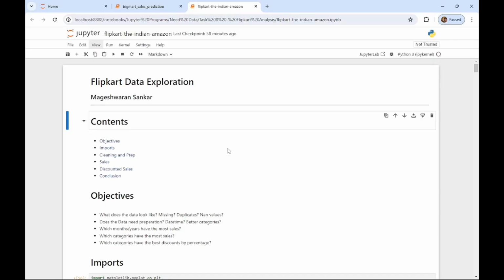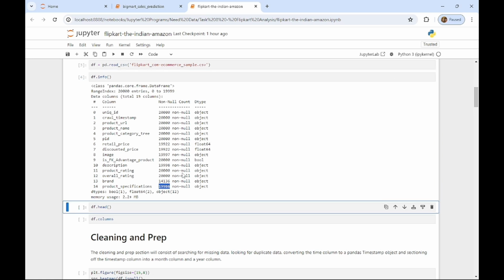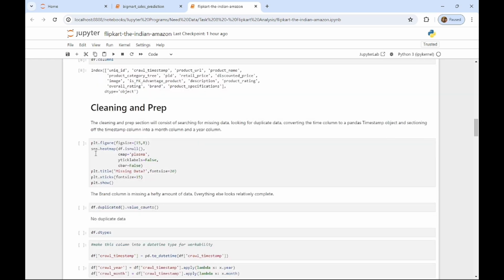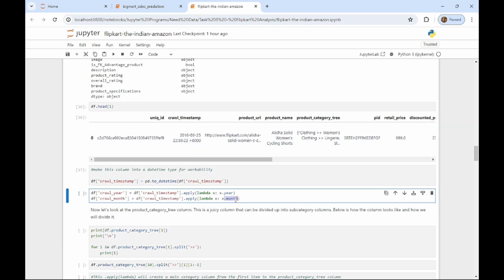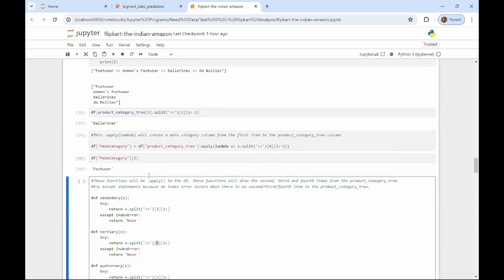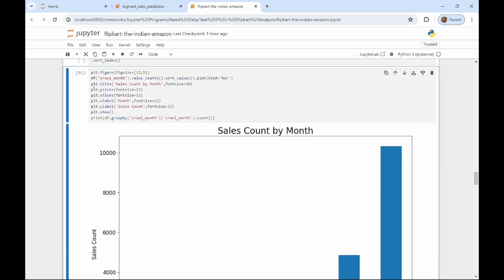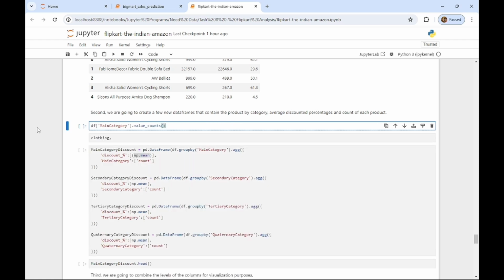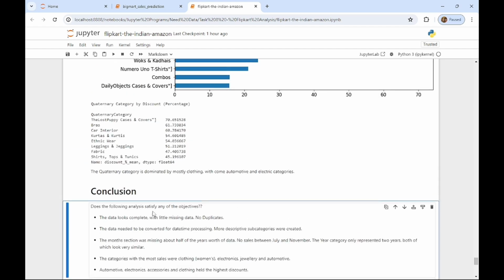Flipkart Sales Analysis: Comprehensive Data Science and Analytics Project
In this video, we present a comprehensive analysis of Flipkart sales data using data science and analytics techniques. Discover valuable insights and trends in e-commerce sales, customer behavior, and product performance. We cover the entire analytical process, from data collection and preprocessing to advanced visualization and interpretation. This project is ideal for data science enthusiasts, analysts, and anyone interested in the e-commerce industry. Join us as we explore the depths of Flipkart's sales data to uncover actionable insights.

Placement Strategy Program 39 Rs

Join 10 Aug 2024, 8:30 PM on Google Meet/Zoom meeting :

 ✓ Resume Building
✓ Domain Selection
✓ Interview Mastery
✓ Online Profile Optimise
✓ Project Portfolio Development
✓ Data Science and Data analytics Career Guidance
✓ Free Projec Resources
✓ LinkedIn Growth
✓ Interview Crack
✓ Freelance Project Success

𝐒𝐡𝐚𝐫𝐞 𝐰𝐢𝐭𝐡 𝐟𝐫𝐢𝐞𝐧𝐝𝐬 𝐚𝐧𝐝 𝐜𝐨𝐥𝐥𝐞𝐚𝐠𝐮𝐞𝐬 𝐰𝐡𝐨 𝐦𝐚𝐲 𝐛𝐞 𝐢𝐧𝐭𝐞𝐫𝐞𝐬𝐭𝐞𝐝!

Data Science And Analytics Project